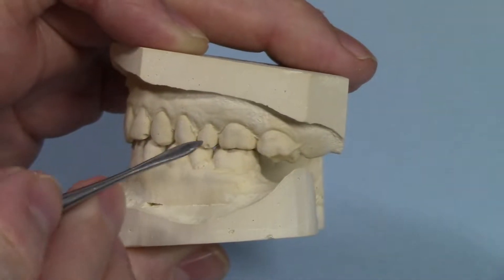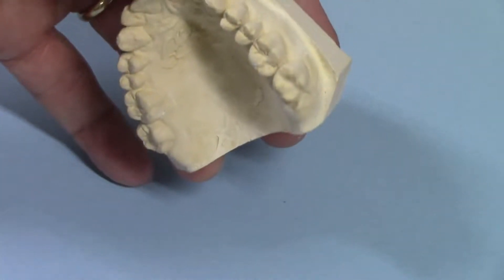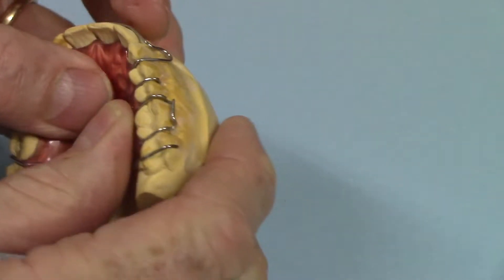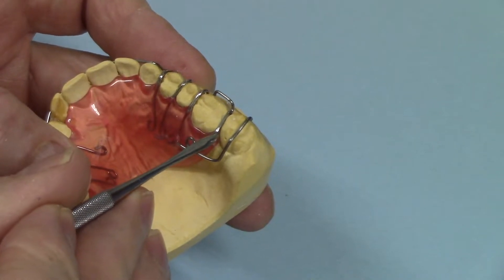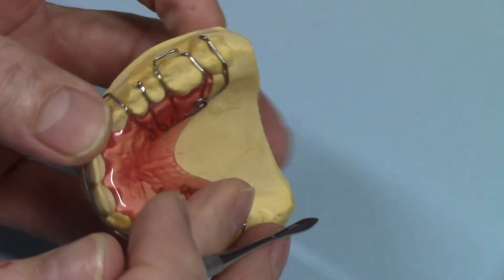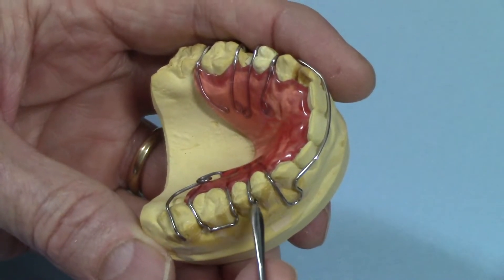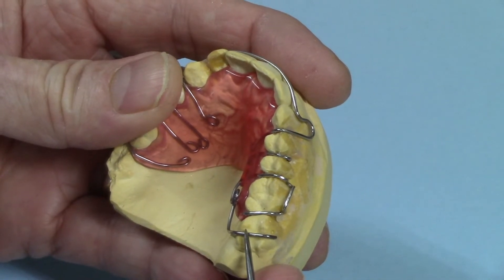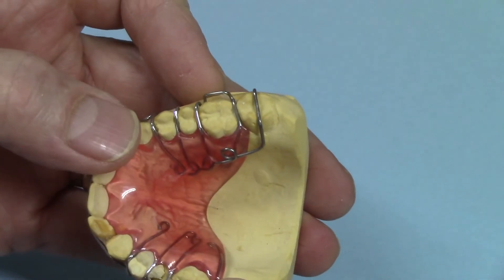Intruding a Molar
This video shows a modified retainer with a titanium spring to intrude a super-erupted molar.